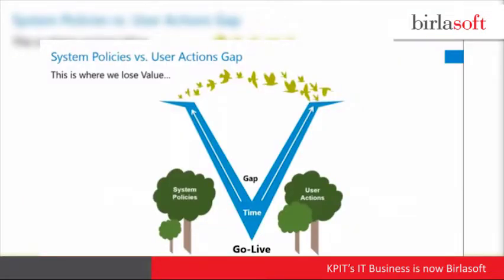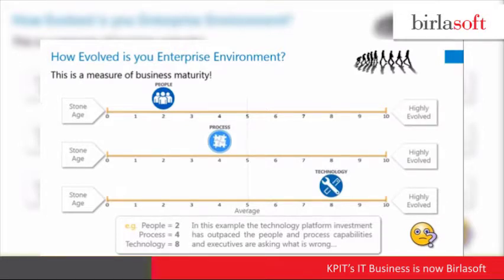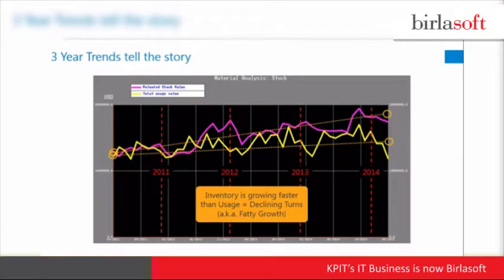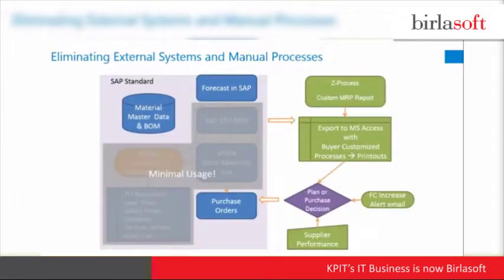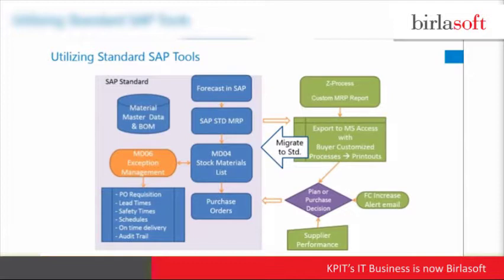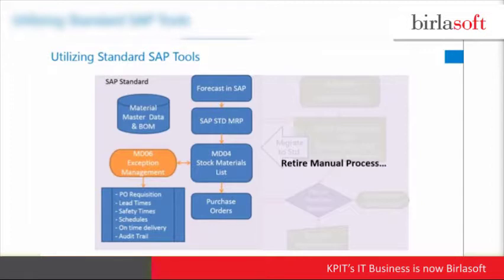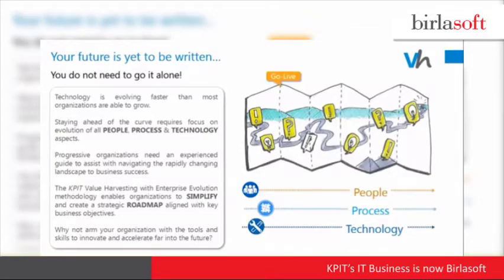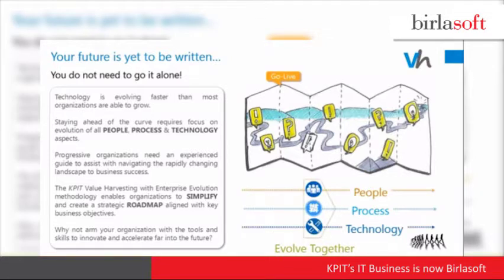Significant Figure ROI with BIRLASOFT Value Harvesting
Learn how BIRLASOFT Customer Edward Don uses ValueHarvesting 'SAP Optimization’ to reduce cost and bolster competitive advantage. Optimizing your current SAP systems to focus on getting the ‘basics right’ can help you simplify and gain more value from existing Enterprise systems.